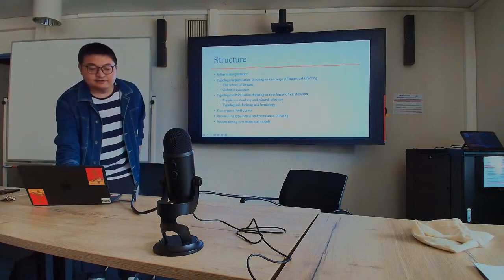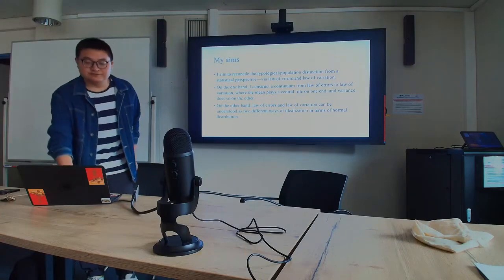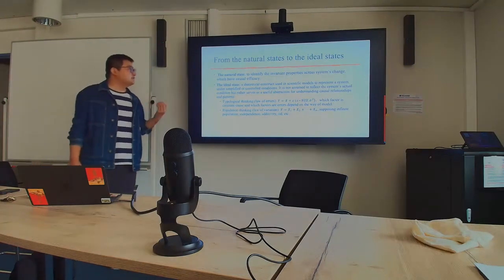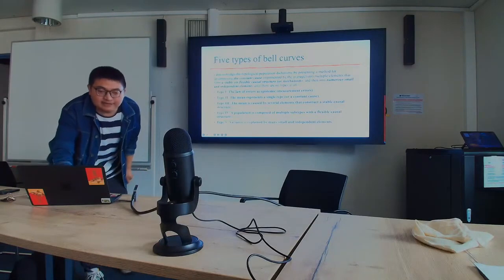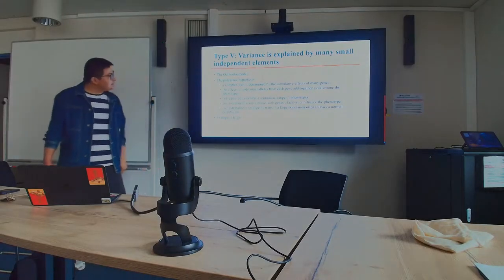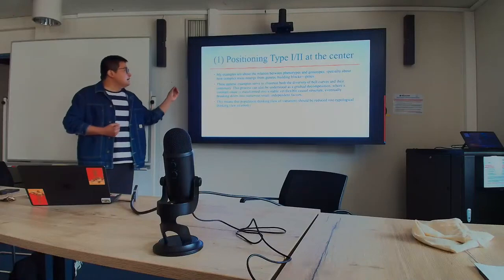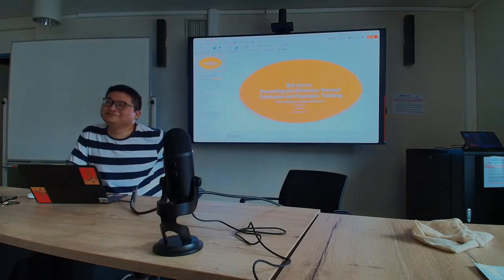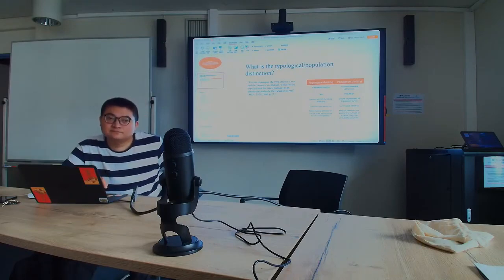CEFISES Seminar: Wen Shichao, “Bell Curves: Reconciling Typological and Population Thinking”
Series: WIP

Speaker: Wen Shichao (UCLouvain)

Title: “Bell Curves: Reconciling the Dichotomy Between Typological and Population Thinking”

Abstract

Building on Sober’s (1980) analysis, this paper proposes that typological and population thinking represent two fundamental ways of interpreting the normal distribution—via the law of errors and the law of variation. Typological thinking emphasizes the average (highlighting common features), while population thinking emphasizes variance (capturing diversity), represented by two statistical models: the ‘wheel of fortune’ and Galton’s quincunx.

These perspectives can be understood as different forms of idealization: one emphasizing constancy and homology by “seeing through variance,” and the other maximizing evolutionary adaptability by randomizing developmental factors. I aim to bridge the gap between them by introducing a framework that breaks the mean into multiple components—gradually dissolving types into a stable yet flexible causal structure. This approach gives rise to a continuum of bell curves, with the mean and variance occupying opposite poles.

I will argue that the middle of this continuum—buffer zones—deserves more attention, as biological entities often exhibit both similarity and variation. Depending on our aims, these zones allow us to shift between different forms of idealization.